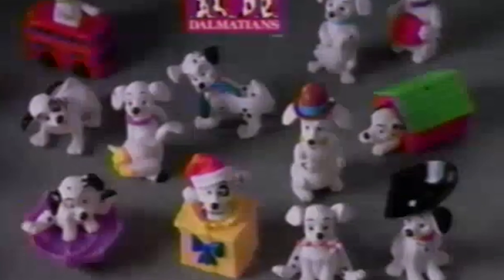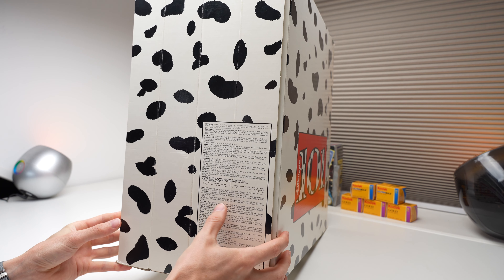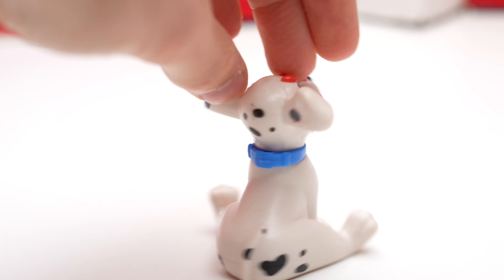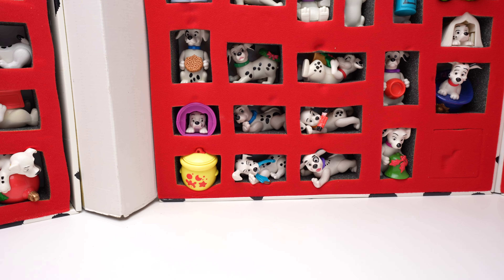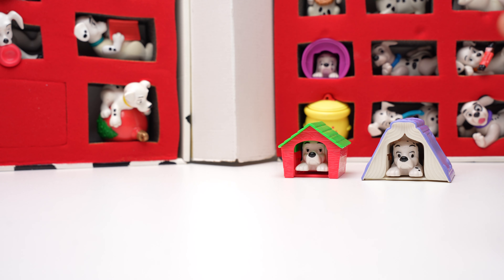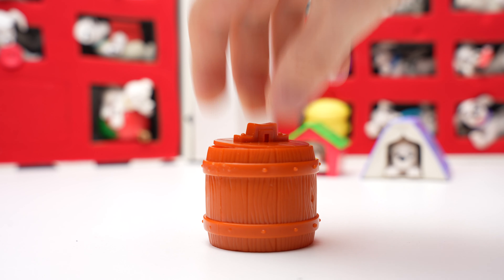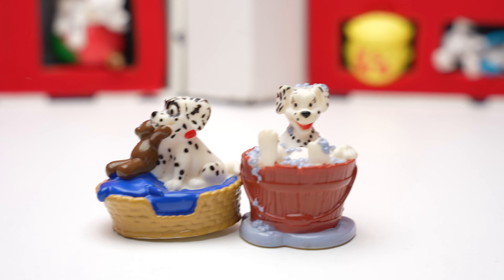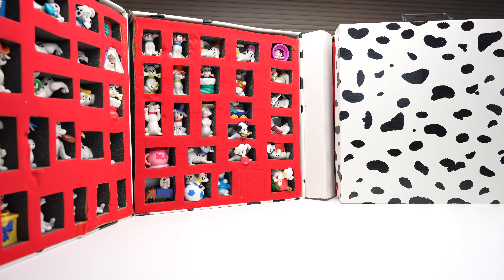Rare McDonalds 101 Dalmatians 1996 review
In this video, we will be reviewing and unboxing the iconic McDonald's 101 Dalmatians 1996 toys that were all the rage back in the day. These collectible toys were part of a promotional campaign in conjunction with the popular Disney movie "101 Dalmatians", and they quickly became a sensation among kids and adults alike.

We'll take a trip down memory lane and explore the different characters in this toy set, including the playful Pongo, the feisty Perdita, and their adorable puppies. This McDonald's 101 Dalmatians 1996 toy set is a must-have for any Disney or fast food enthusiast.

We'll also dive into the history of this promotional campaign and how McDonald's and Disney collaborated to create these legendary toys. You'll learn about the design process and how the toys were made.

If you're a collector or simply a fan of McDonald's and Disney, you won't want to miss this review and unboxing of the McDonald's 101 Dalmatians 1996 toy set. Join us as we relive the nostalgia and excitement of this iconic promotion.